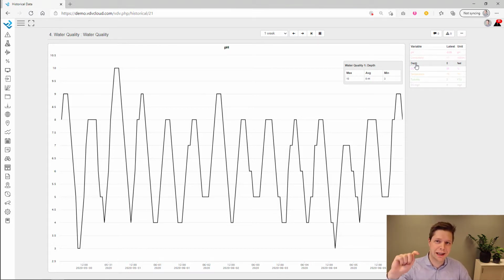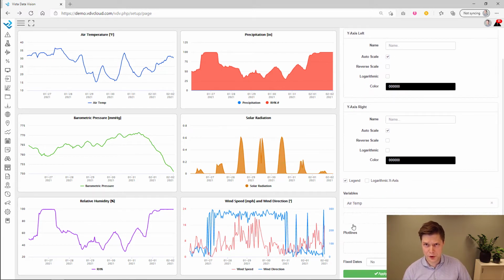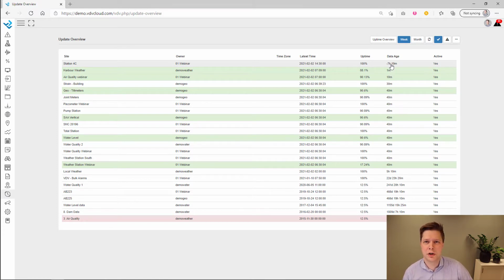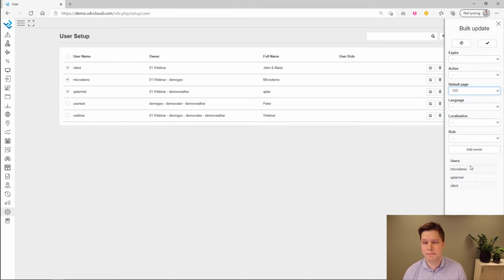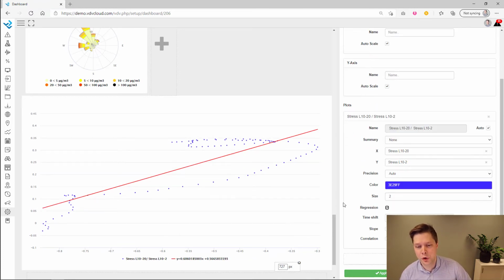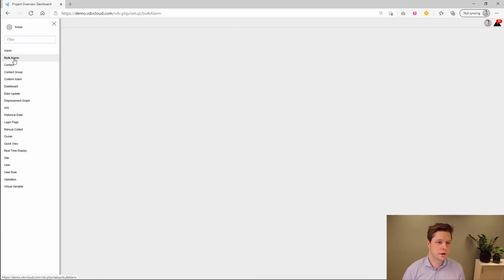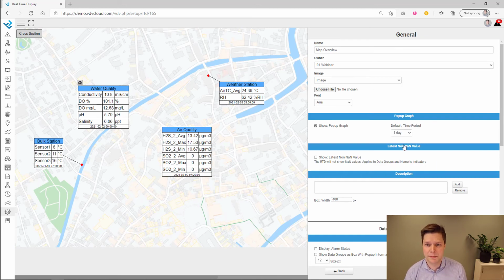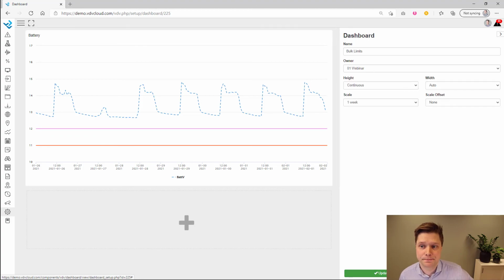Vista Data Vision — Quarterly Recap 2021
In this video, we are covering updates from Q1 2021.